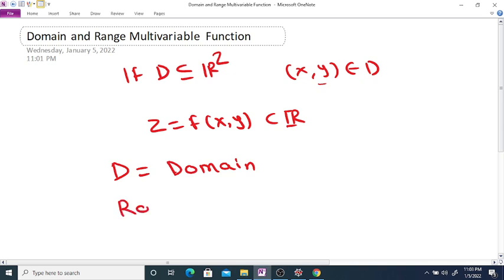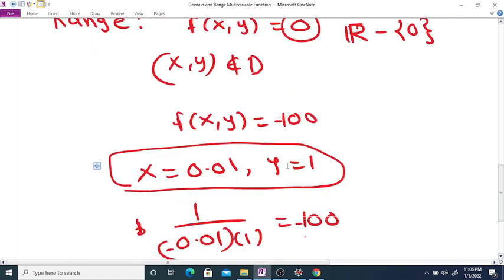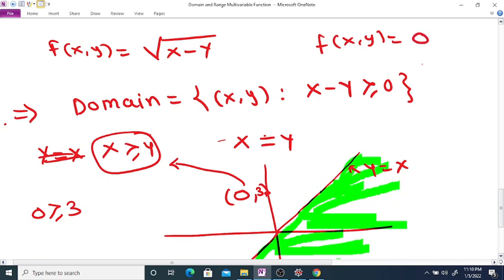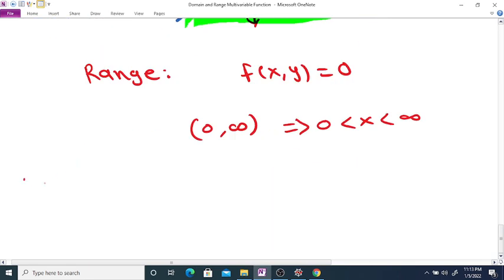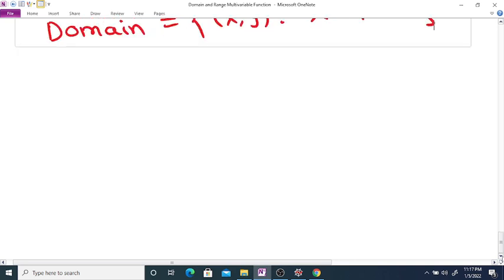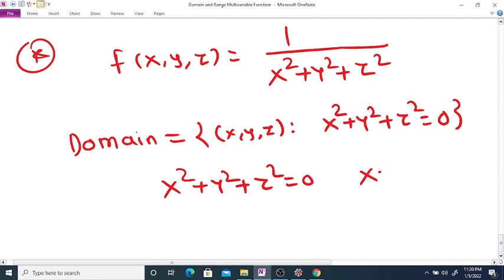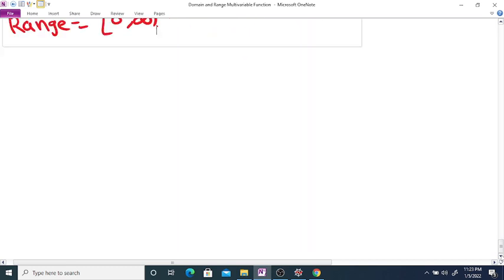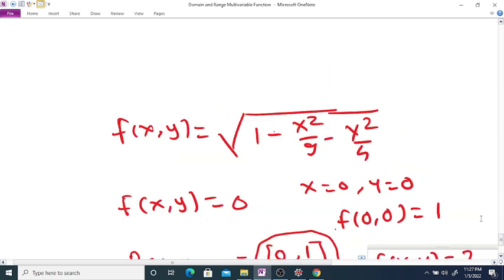Domain and Range of Multivariable Function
find domain and range of f(x,y)
1) sqrt(x+y)
sqrt(x-y)
x^2+y^2
ln(y-x^2)
1/x^2 + y^2 +z^2